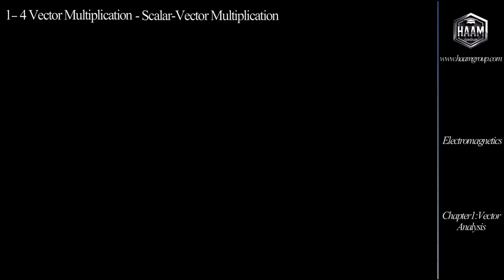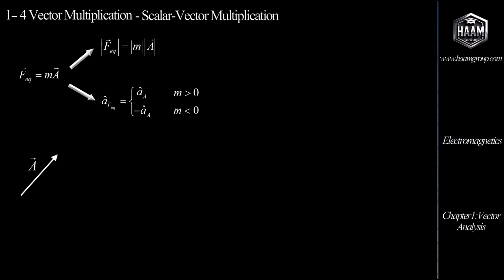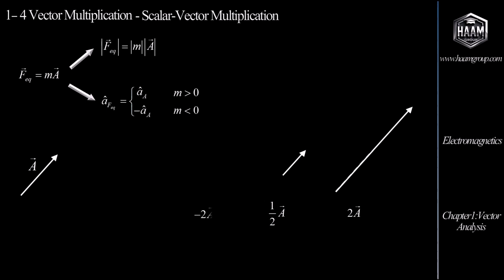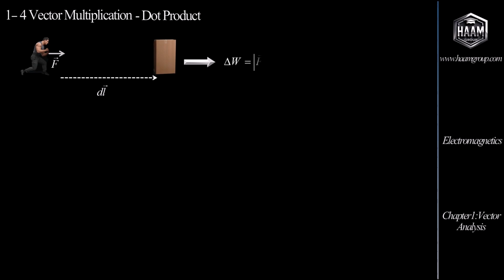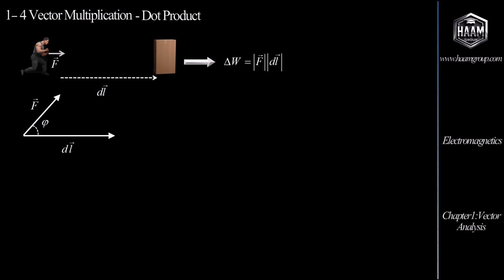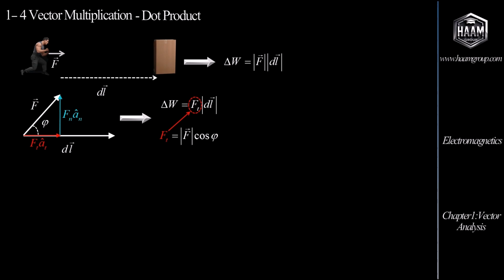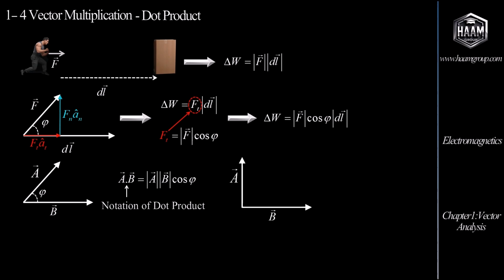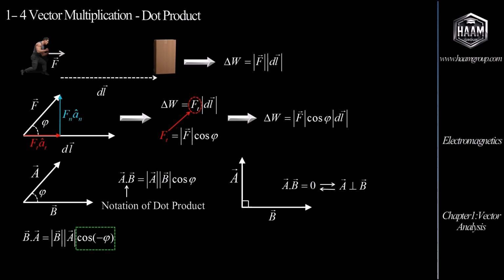Understanding the Dot Product Through the Concept of Work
In this video, we break down the concept of the Dot Product (Scalar Product) of vectors — starting exactly where this idea naturally arises in physics: the concept of Work.

🔹 What you'll learn in this video:
✅ What is work, and when is it actually done on an object?
✅ Why do we need to project force onto displacement when there's an angle between them?
✅ Where does the formula ΔW = F cosφ · dl come from, and what does it really mean?
✅ The mathematical and geometric definition of the dot product: A·B = |A||B|cosφ
✅ Why is the dot product zero when two vectors are perpendicular?
✅ Full proof of the commutative property of the dot product: why A·B = B·A

This video is perfect for students learning introductory physics, linear algebra, vector calculus, or classical mechanics, explained step-by-step with clear mathematical and physical reasoning — no unnecessary complexity.